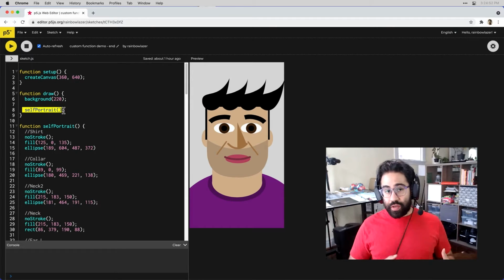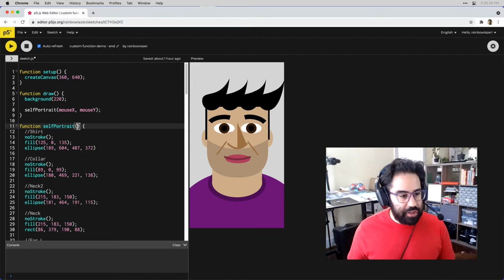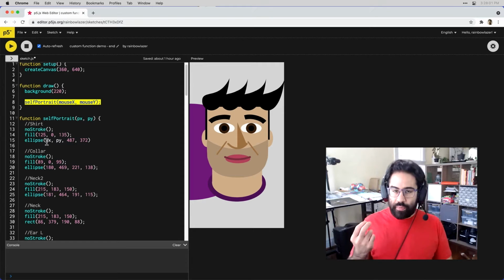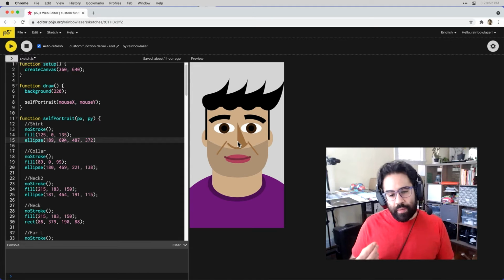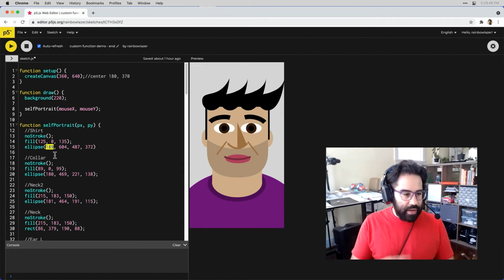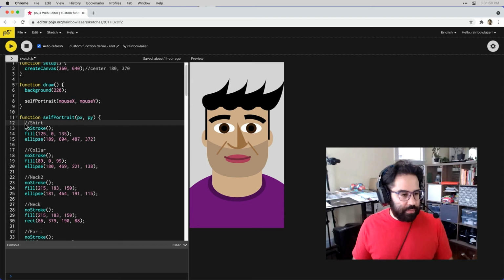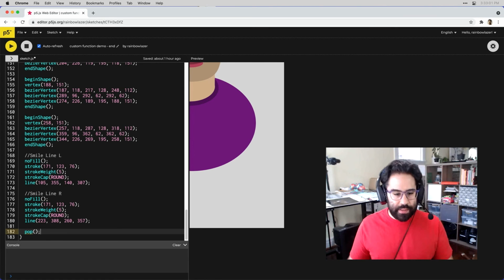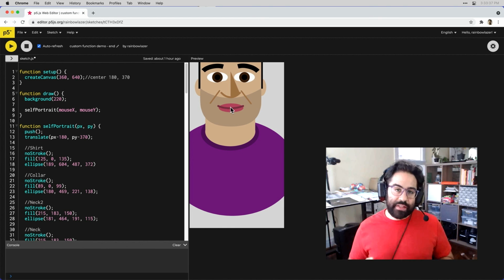How to Add Parameters to Custom Function Definitions in p5js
Adding parameters to custom function gives you tons of control over sophisticated code, while still keeping things easy to read, manage, and less prone to errors. After watching this video, you'll be able to add custom parameters to  a custom function in p5js.